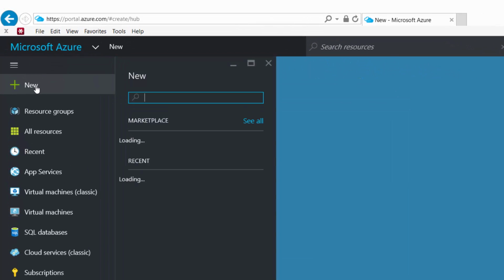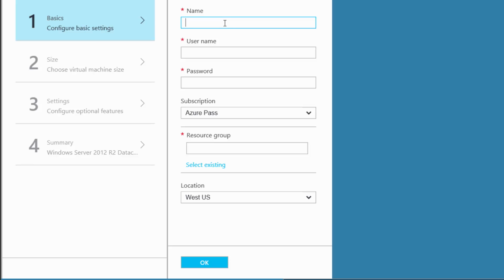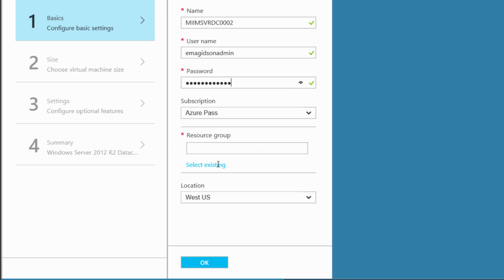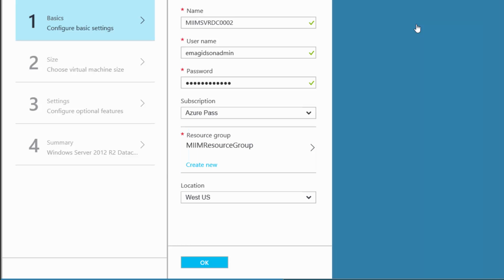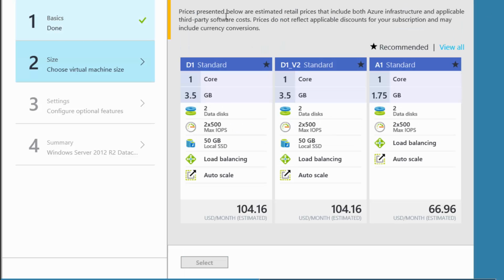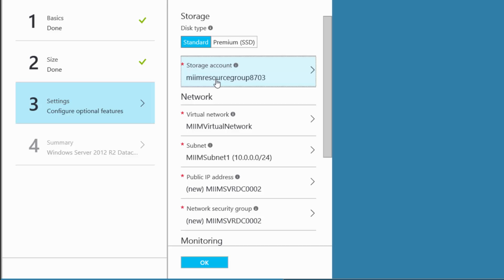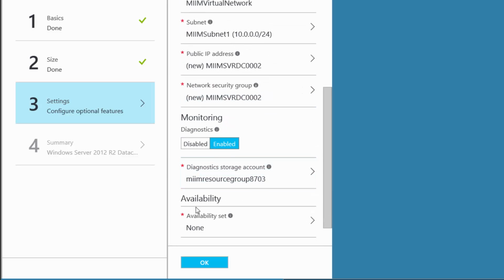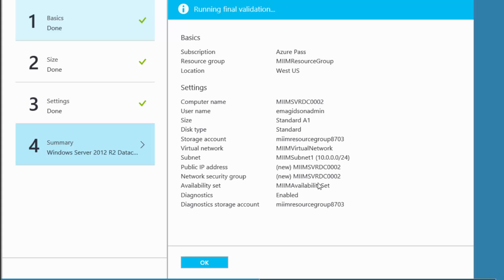Create an Active Directory Domain in Azure Part 2A - Create a Second VM to run Active Directory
This video is Part 2A  of a 6 part series that helps users to create an Active Directory Domain Infrastructure in Microsoft Azure.   Part 2A covers creating the second virtual machine that will run Active Directory Domain Services (AD DS) within the Azure environment. Server 2012 R2 Datacenter edition is used.